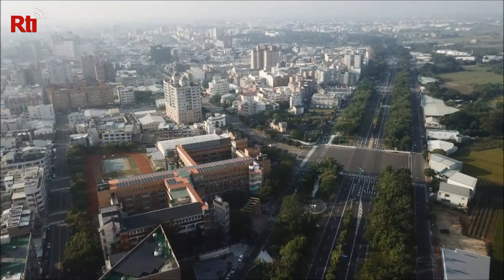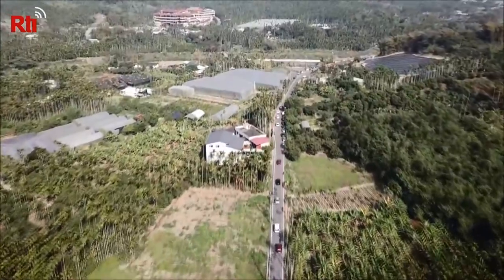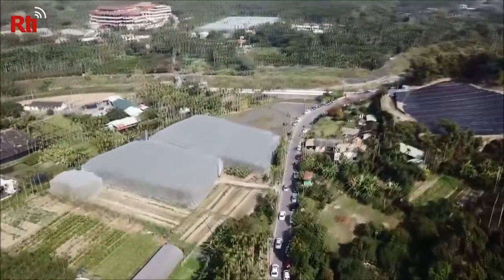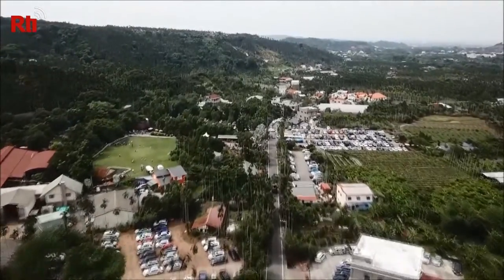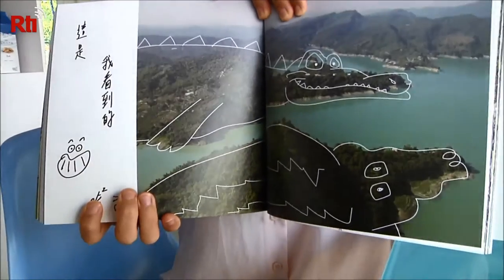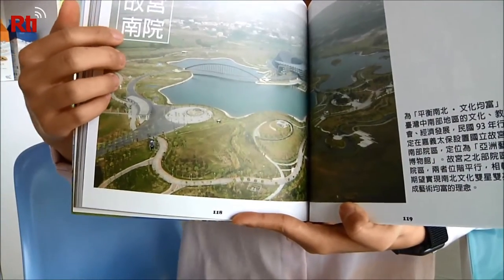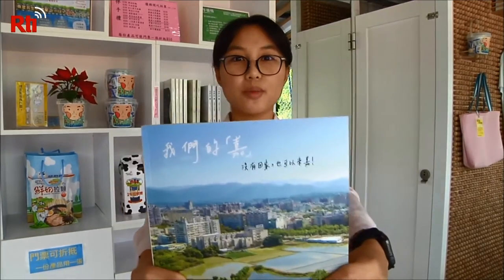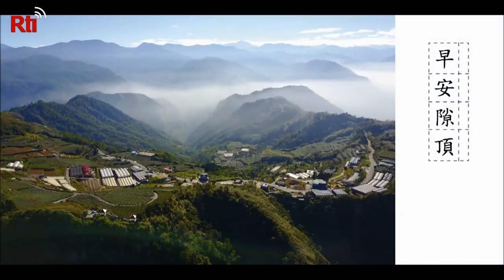Father, daughter bring out the hidden side of Chiayi | Taiwan News | RTI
One 22-year old woman from Chiayi never really appreciated her hometown until she undertook a project with her father that uncovered hidden secrets.

It all started with a drone. Yan Ying-shan and her father mastered flying it and set out to capture aerial photos of Chiayi, their hometown in southern Taiwan.